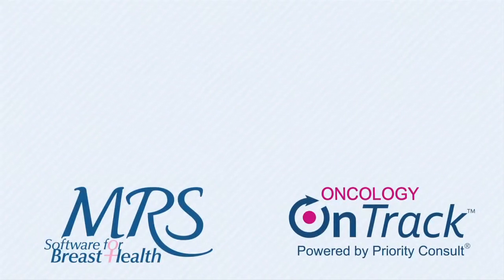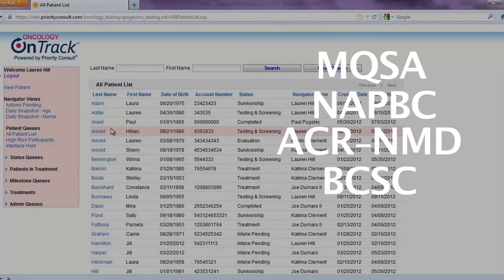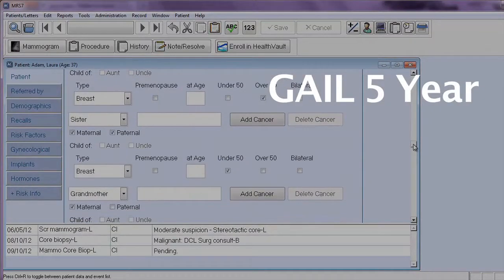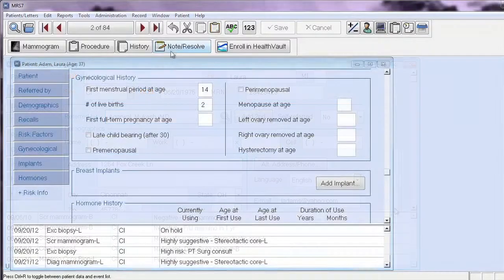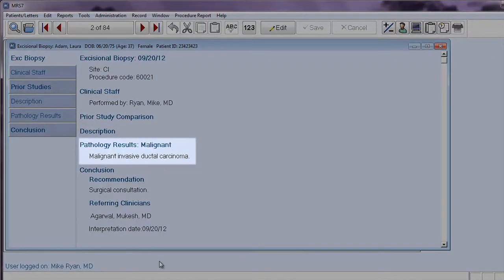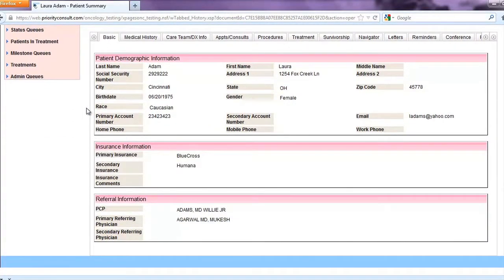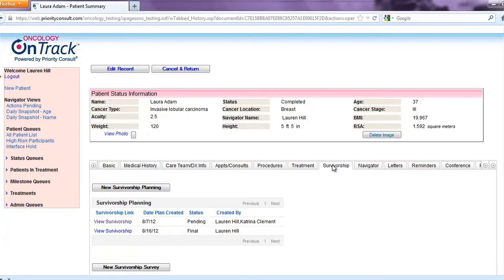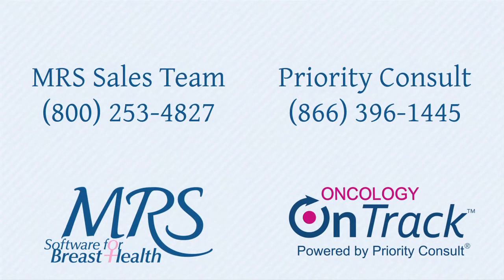Priority Consult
Oncology OnTrack and MRS have worked together to create a seamless interface for breast centers. The interface is quick to set up and can transfer demographics, procedure information, imaging results and much more data from OnTrack to MRS, or vice versa, to reduce double data entry. The result is a more efficient breast center and improved patient care.